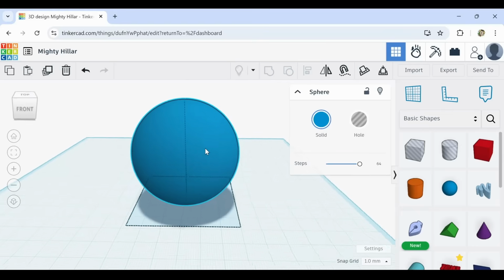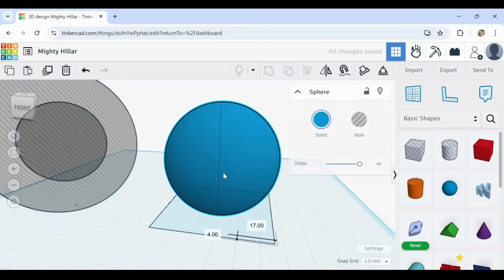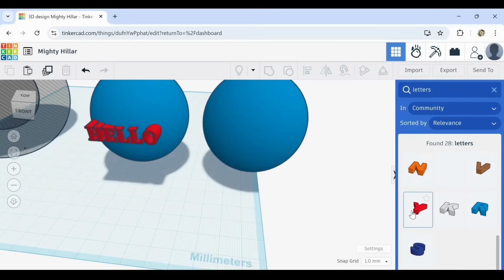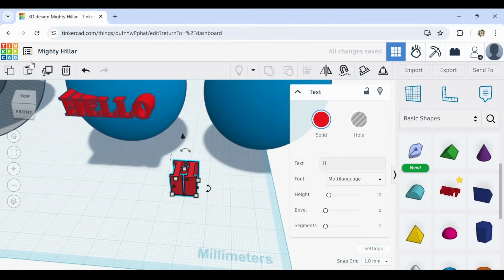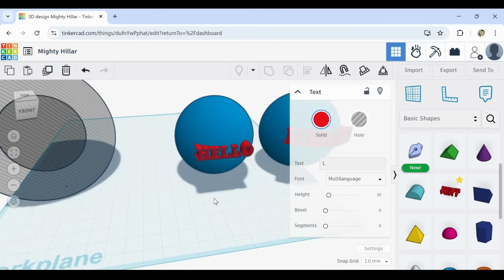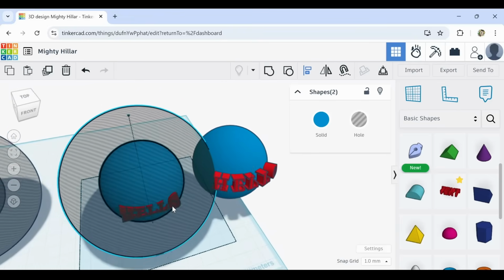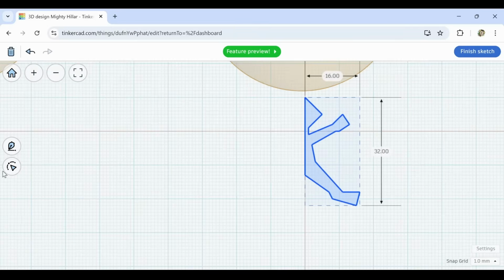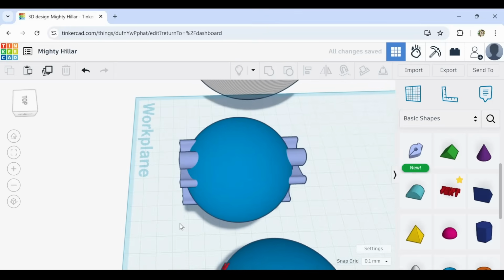TINKERCAD! How To Make Curved Text Or Shapes On Spheres! Design Tutorial!